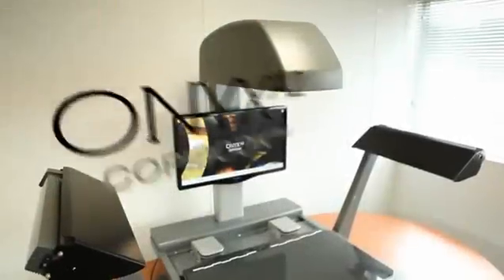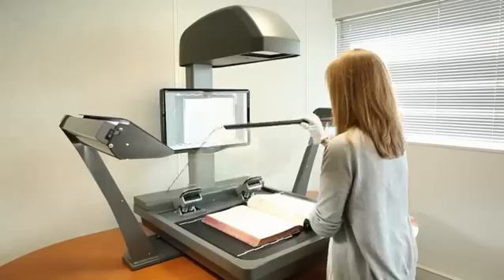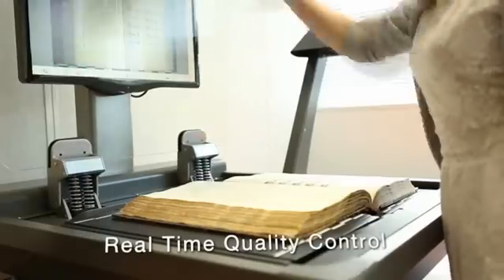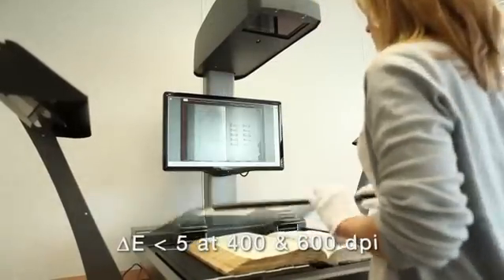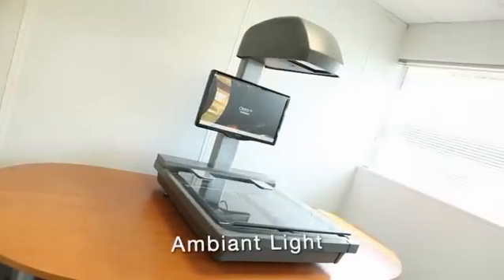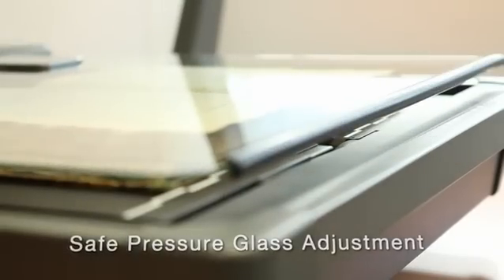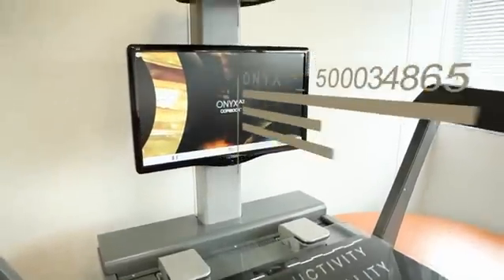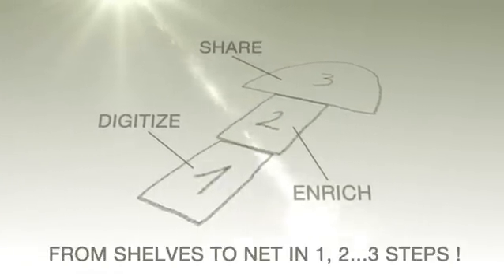i2s CopiBook ONYX Book Scanner from IImage Retrieval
The CopiBook ONYX is the newest book scanner from i2s. The A2 size scanner can scan materials uip to 17 by 25 inches in just 1.4 seconds. CopiBook is the best planetary scanner for production digitization.